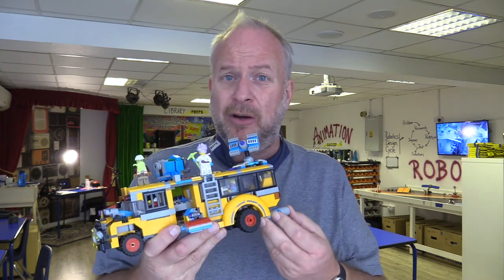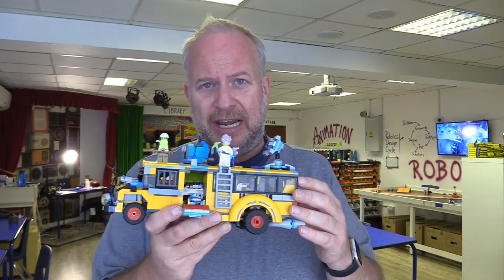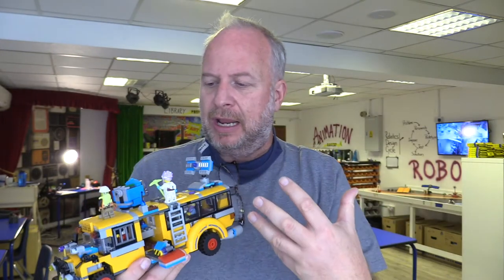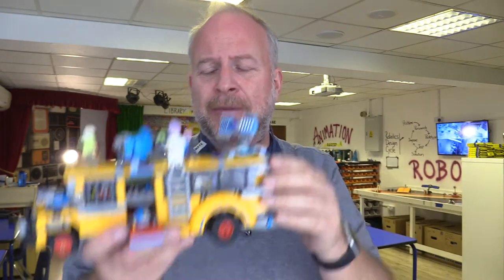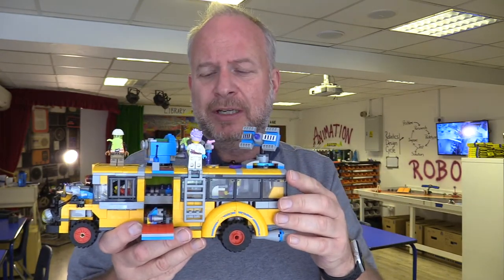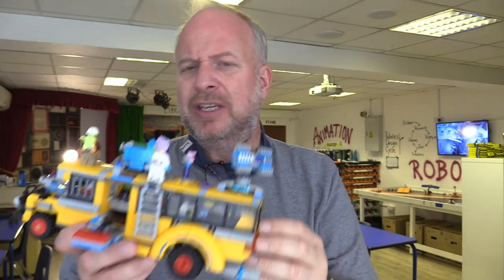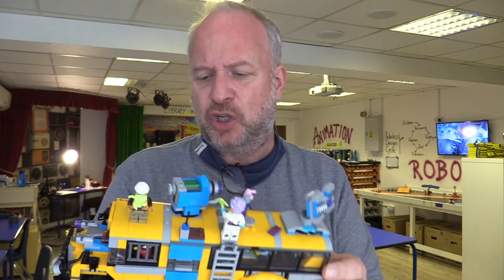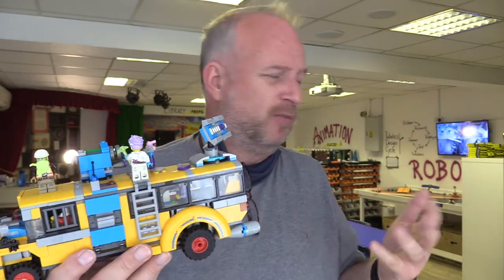AR Level 2 Challenges